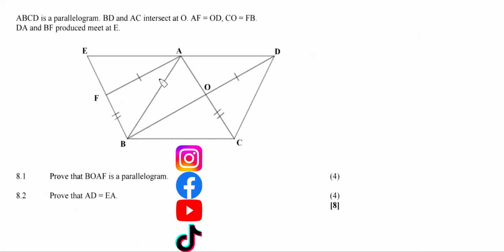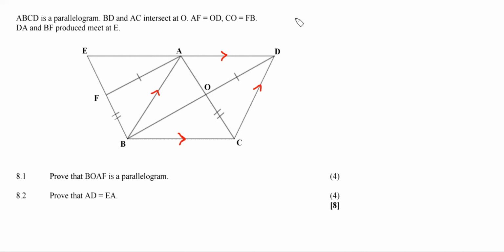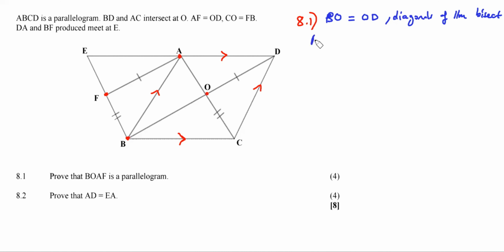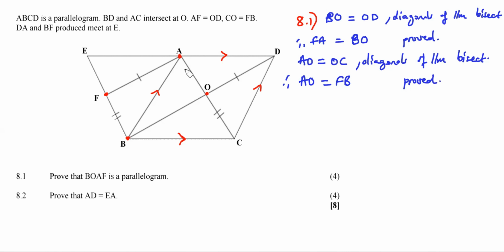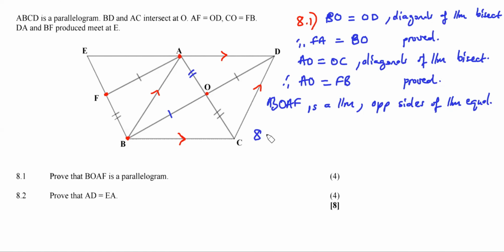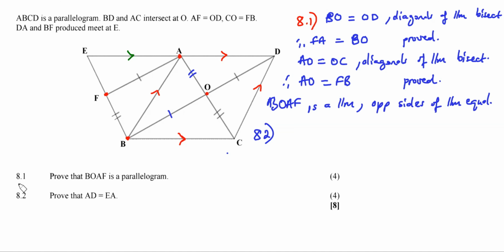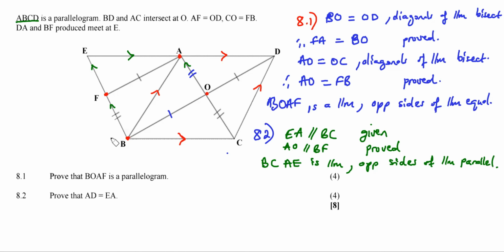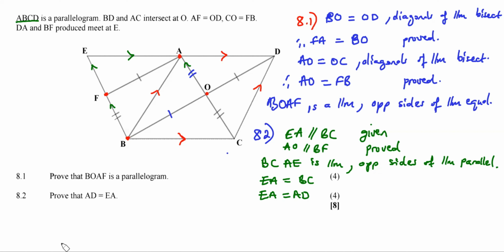Parallelogram theorem question 4 grade 10